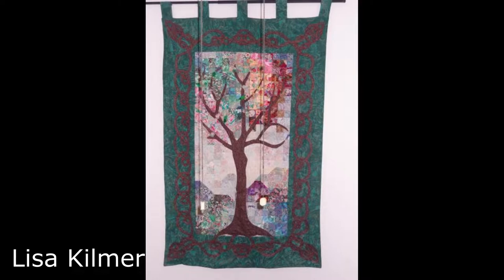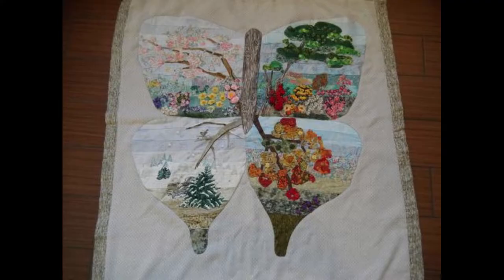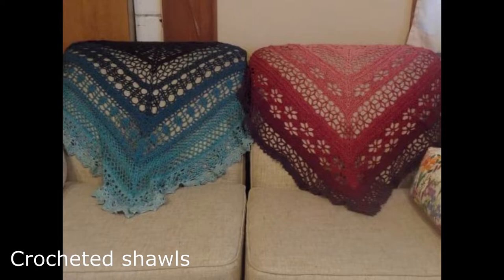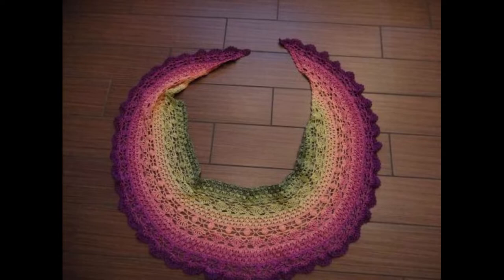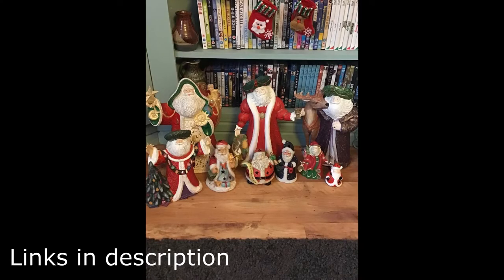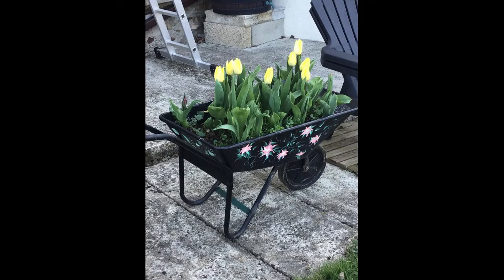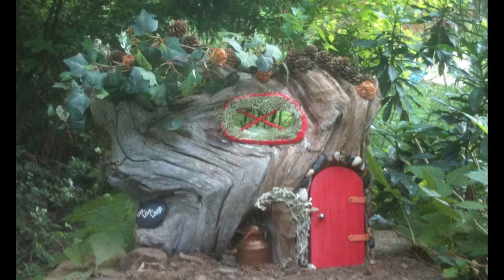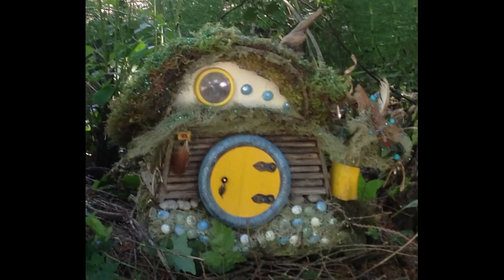HOW MY VIEWERS SHOWED ME THEIR CREATIONS.♥️😍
Come and see what some fantastic creations that some of my viewers have made and are proud of.

(Sorry this is such a short one this week but I'm not up to much else this week)

Despite the low response this time I am still hoping to see viewers makes and do another 'exhibition' at some point, so keep them coming, just send to the email address below.

Edlothia & Elloth by Morben Design
Botswana by Stella Design

Susan Clarke (Potty su) - Facebook

Don't forget to send your makes to -

Find our cottage on Facebook.. @OurCosyFrenchCottage

For my crafting Facebook page .. @FOPY'sCreations

Home Address
Place St Martin, Montreuil Poulay, 53640 France